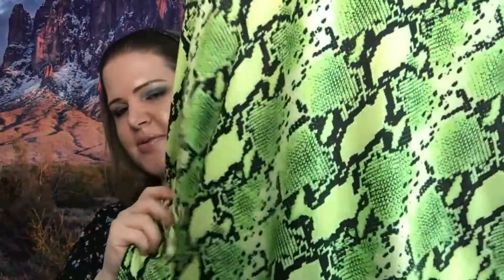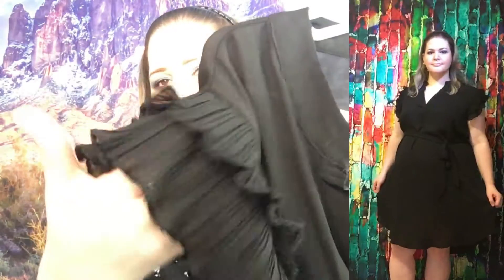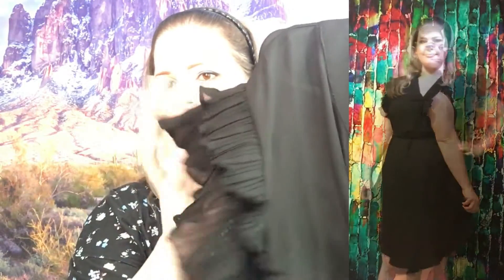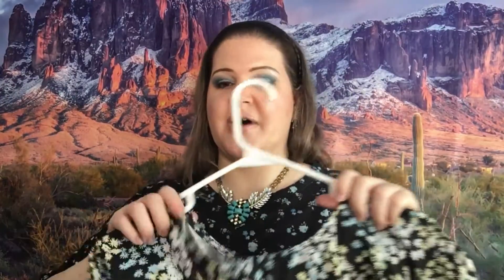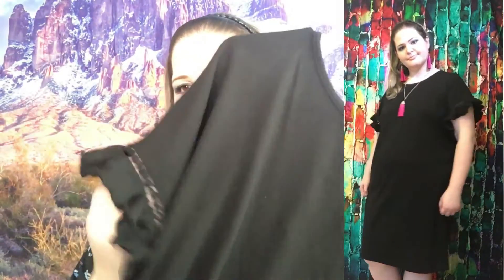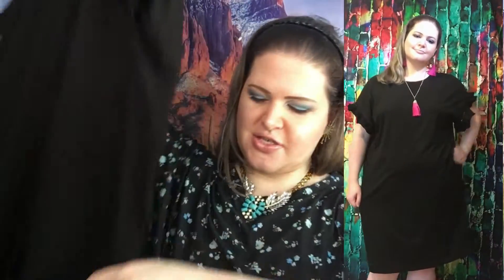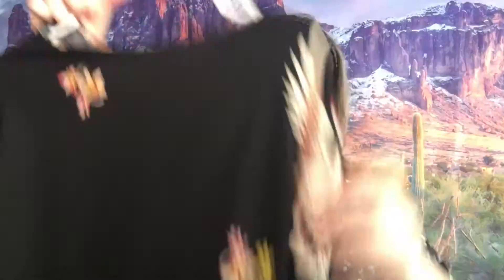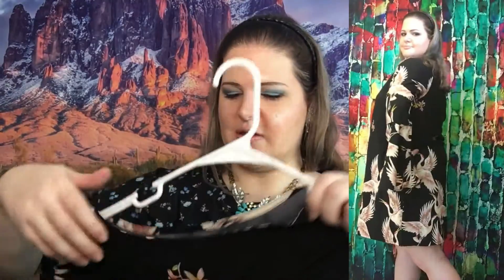Fall SheIn Curve Dress Haul || Plus Size Fashion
@sand_cloud Ambassador
@athiaskin Ambassador
Food Grade Hydrogen Peroxide Products
To Purchase ÉLÉVATIONE Inspired By Salvador Dali
Luxury Skincare
To save 15% use code: 21Shellysl
@abellaeyewear Ambassador
@LissommeX Waist Trainer
10% of profits every year will go towards making the world a better place for women everywhere.
Product Reviews
Influenster.com/shellyslaczka